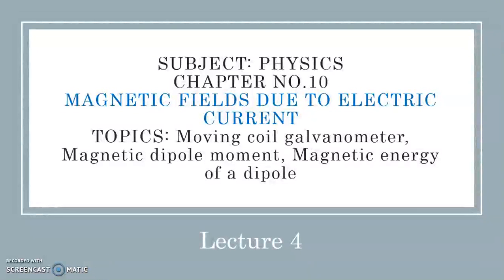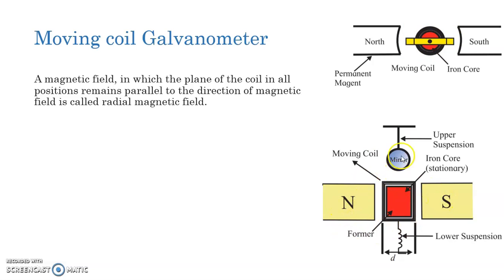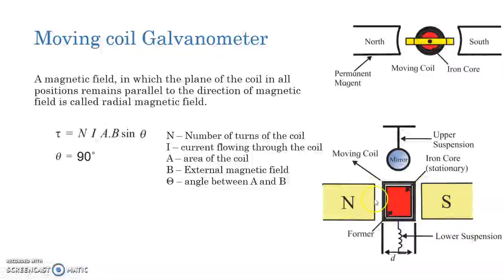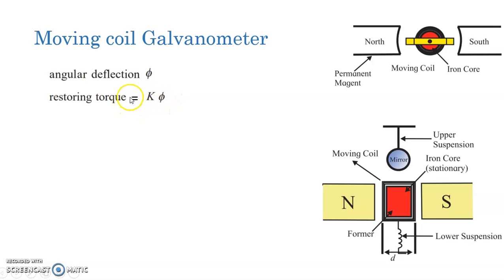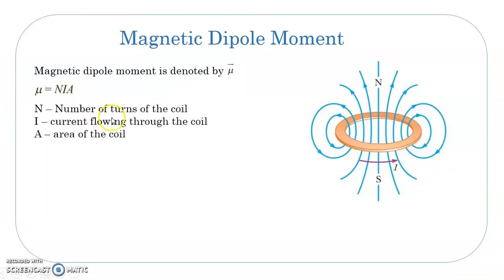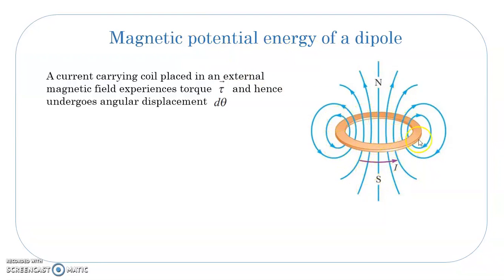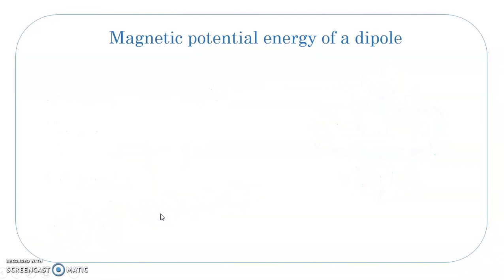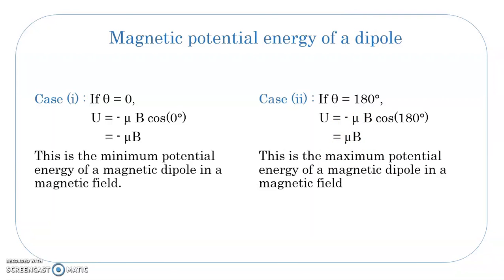Magnetic Fields due to electric current - Lecture 4 (Standard XII: Chapter 10)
This lecture consist of the following topics (Standard XII: Chapter 10, Magnetic Fields due to electric current )
Magnetic energy of a dipole